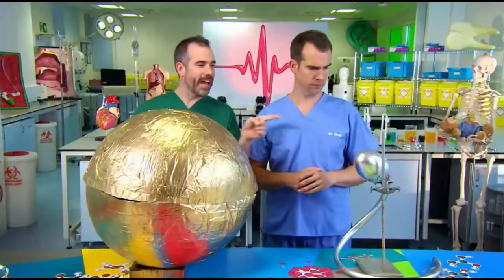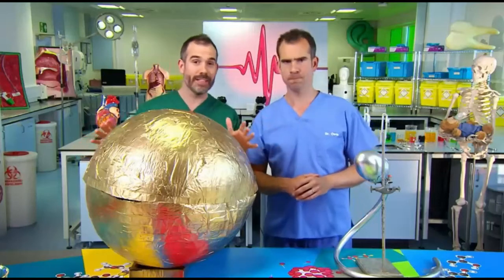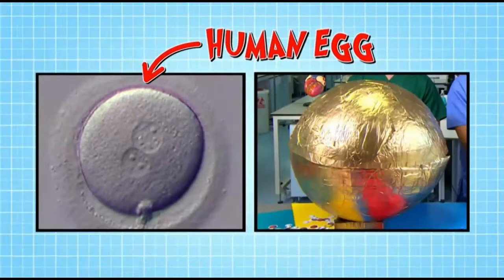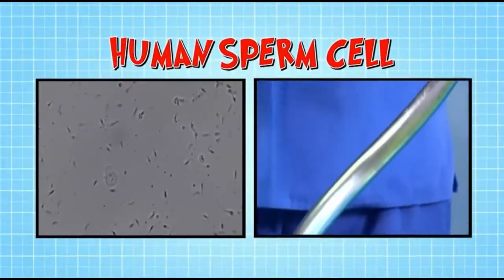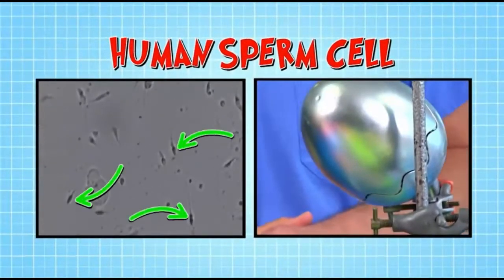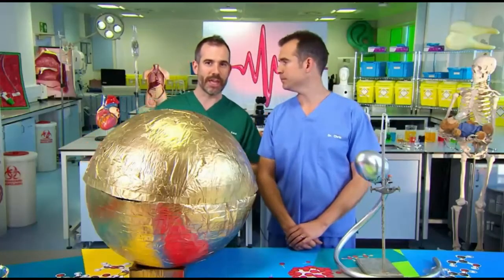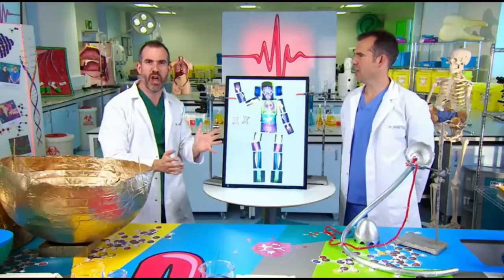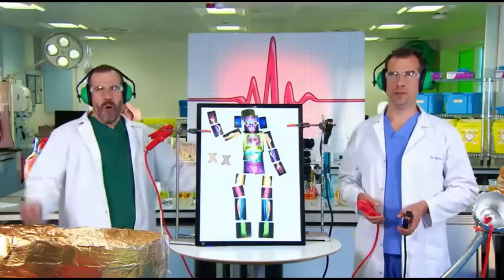Operation ouch - Sperm and Egg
Clip from Operation ouch explaining about the genetic code found in an egg and sperm and how they come together.